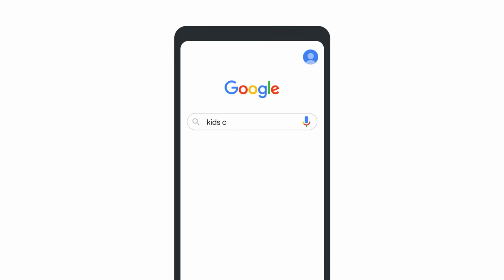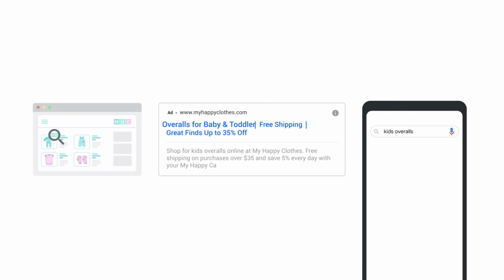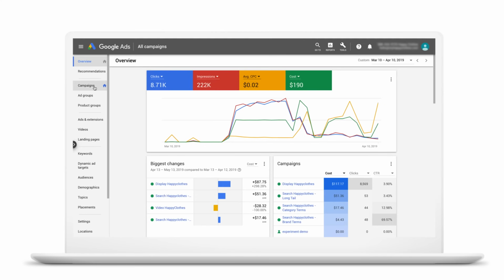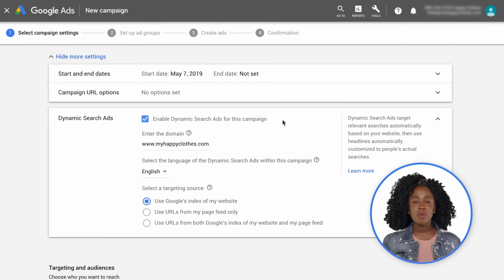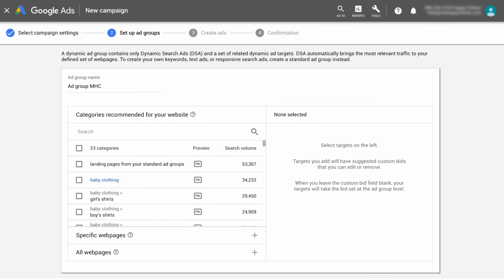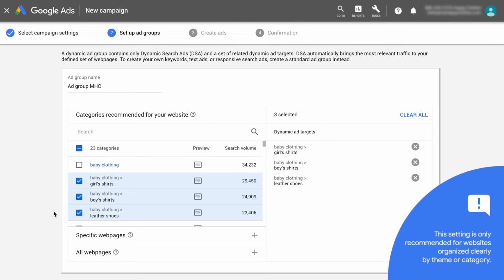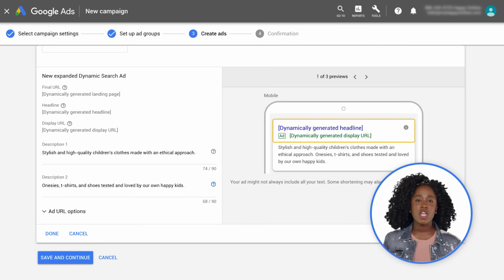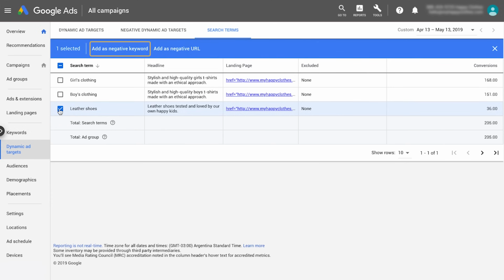Google Ads Tutorials: Creating Dynamic Search Ads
Learn how to use Dynamic Search Ads to find customers searching on Google for precisely what you offer.